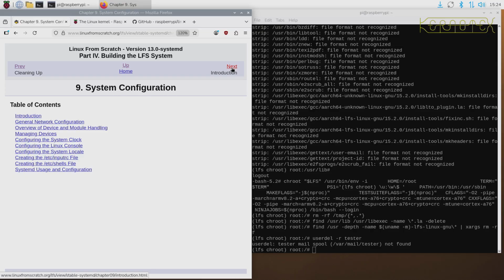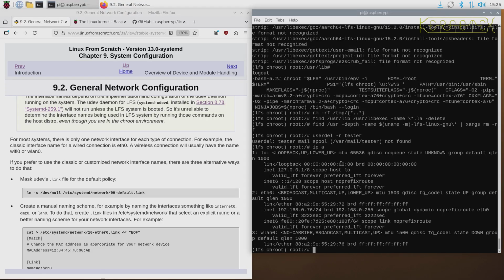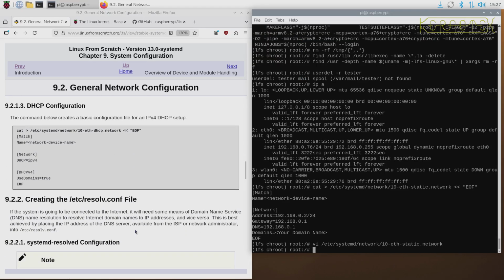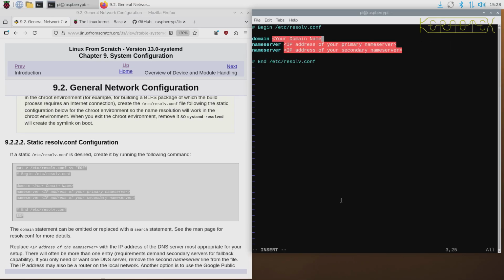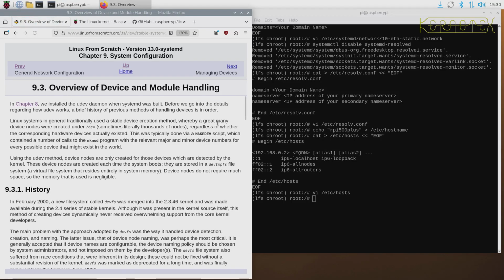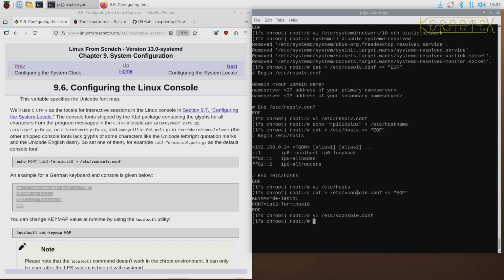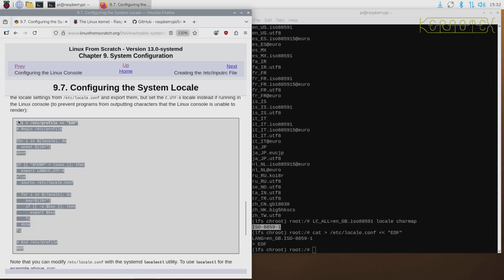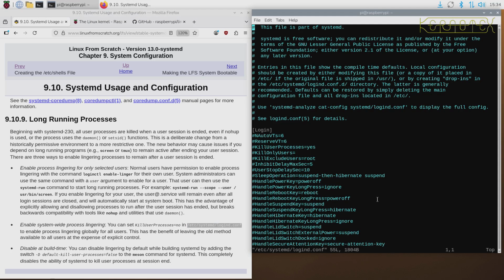LFS 13.0 on RPI500+. 10: Chapter 9 - System Configuration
10: Chapter 9 of the LFS 13.0, System Configuration.

The Raspberry Pi is a computer system built around the Broadcom BCM2712 which is a 16 nm quad-core Arm Cortex-A76 SoC running at 2.4 GHz. It has a 12-core VideoCore VII GPU and 16 GB of 32-bit LPDDR4X RAM. It consumes between 3 to 8 Watts depending on workload and is comparable in performance to the 10-year old i7-6500U that I compiled LFS-13.0 That machine consumes between 9 and 30 Watts, making the Raspberry Pi 500+ between two to four times more efficient in terms of performance per Watt.